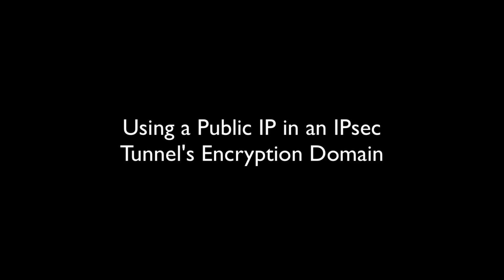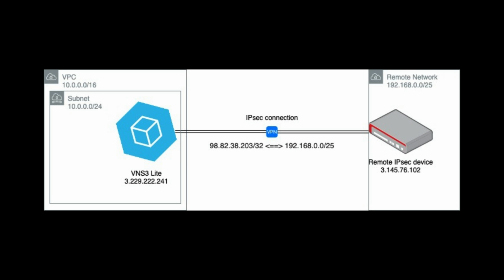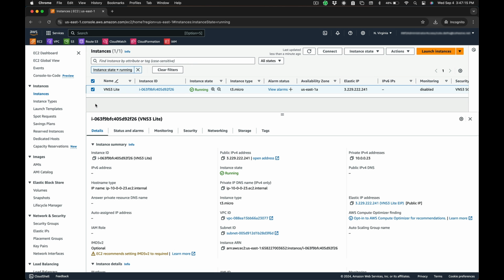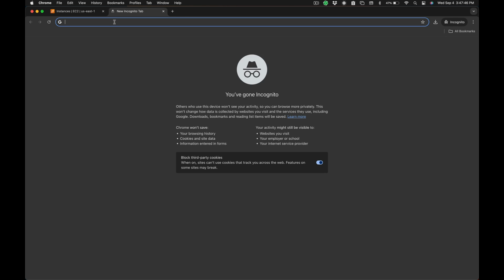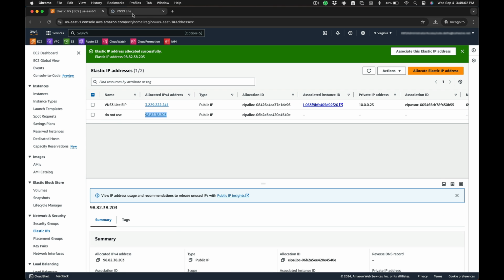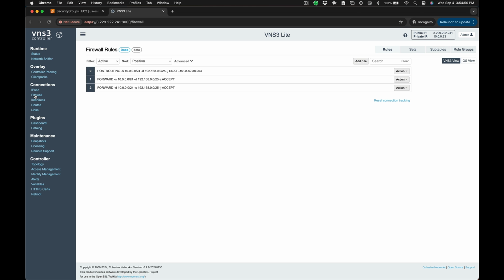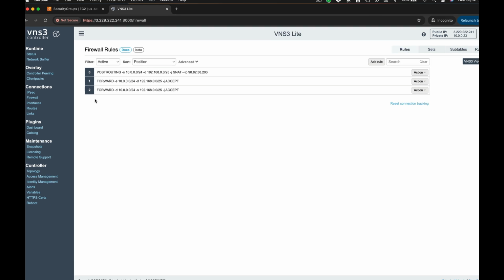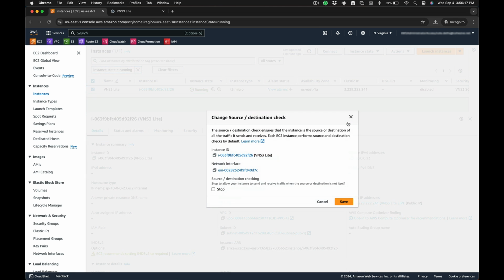Using a Public IP as a part of an IPsec Encryption Domain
This video covers how to set up an IPsec tunnel on VNS3 using a public IP in the encryption domain.  Ensure Source/Destination Checking is disabled on the VNS3's ENI.  Your Cloud Security Groups should be open on UDP port 500, UDP port 4500, and ESP(Protocol 50) to the connecting IPsec device’s Public IP.  Access the VNS3 instance via the Public IP on port 8000(i.e.  The default password in AWS is the unique instance-ID.  Create a new IPSec endpoint and fill out the necessary information based on the connecting parties' IPsec parameters.  Select “new tunnel” in the endpoint Action menu.  Create the tunnel using the public IP as the local CIDR.  If the connecting party is using a public IP on both sides of the encryption domain, this will also work.  Go to the VNS3 Firewall page and crate the appropriate DNAT/SNAT and FORWARD rules to NAT the traffic from the local subnet to the Public IP used in the encryption domain.

Links:
Latest VNS3 Lite Edition

Credits:
Voice over created using Cohesive Network’s team member, Cole Deihs’s, voice and play.ht voice cloning software.
Instrumental music was created by Cohesive Network’s team member, Tom Gullion.